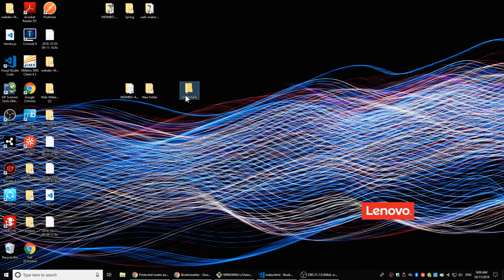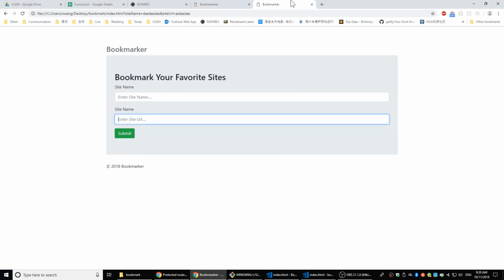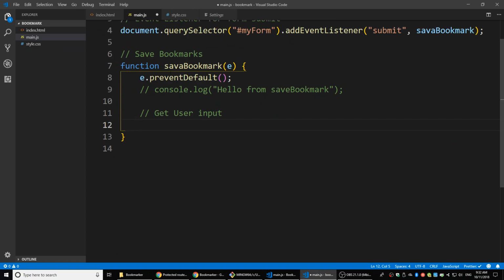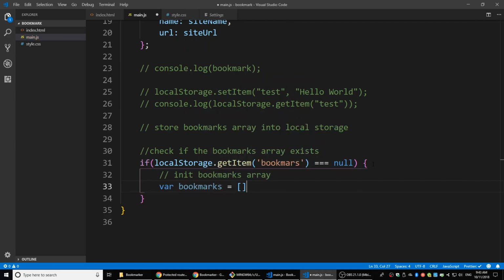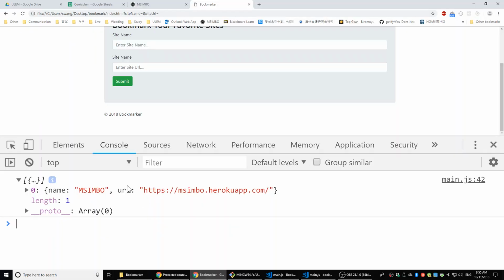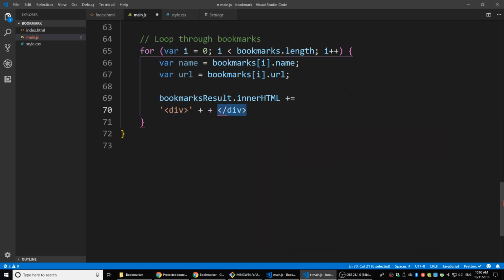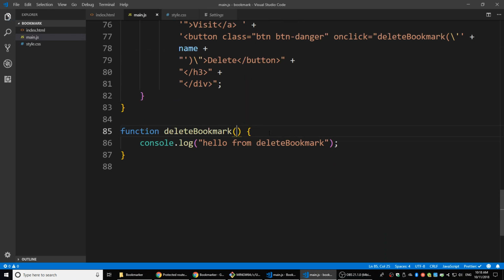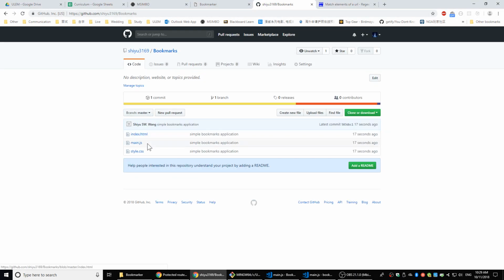Bookmark Fall 2018